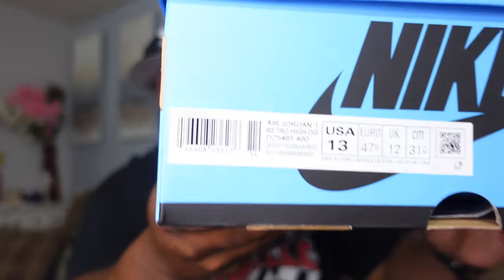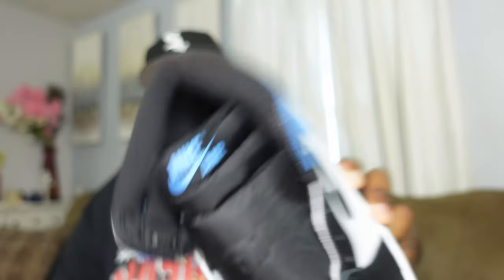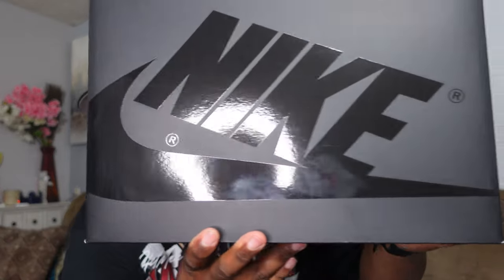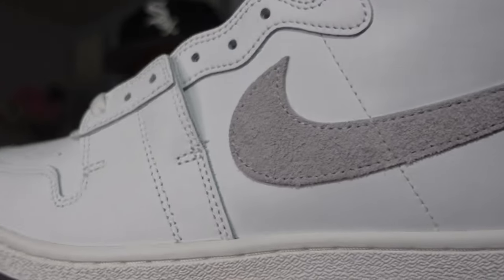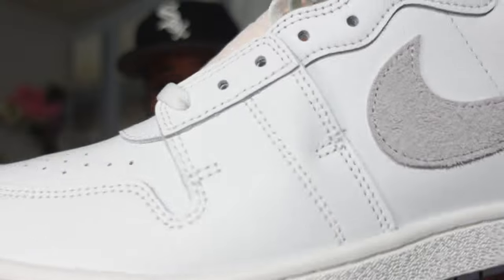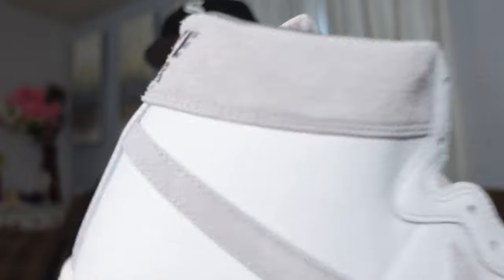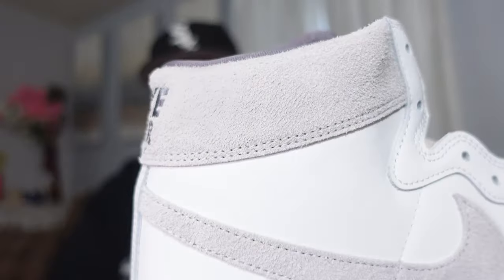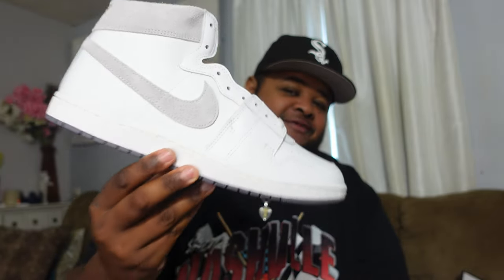Air Jordan 1 UNC Toe Worth The Pickup?! This Model Is Slept On! Nike Air Ship Tech Grey Review!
Today The Air Jordan 1 Unc Toe drop. Tune into the video to let me know if you are going after a pair! We are also taking a look at the Nike Air Ship in the tech grey colorway. Let me know if you are feeling this and if you own a pair of Air Ships!